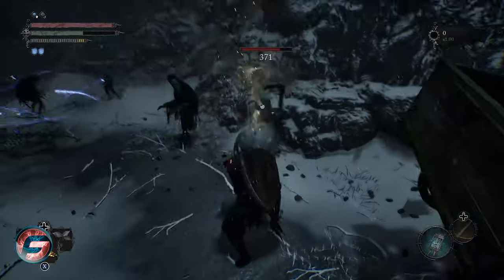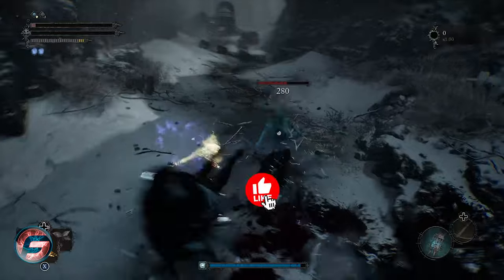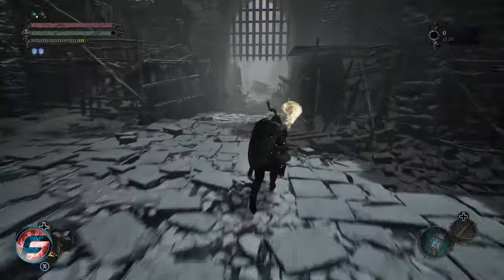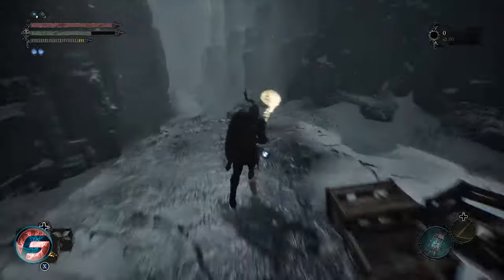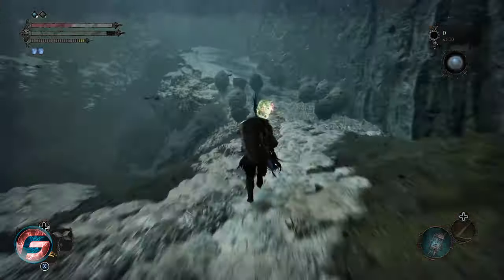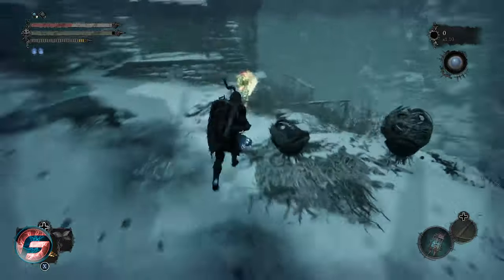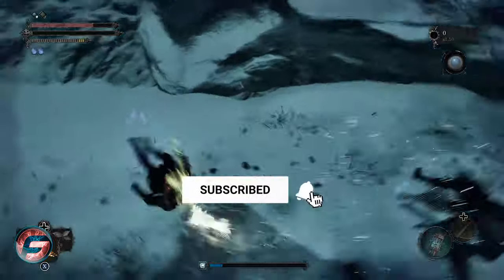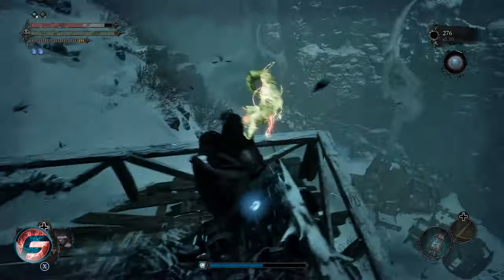Lords of the Fallen Best Strength Hammer - Kinrangr Rebels Hammer Location - Hits Hard and Fast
Lords of the Fallen Best Strength Hammer - Kinrangr Rebels Hammer Location - Hits Hard and Fast. Get one of the most OP hammers in lords of the fallen that can hit hard and make you mobile.

Here is how to get lords of fallen best axe, lords of the fallen best weapon, lords of the fallen tips and tricks to help you in lords of the fallen level up.